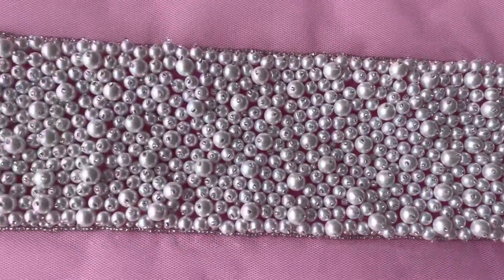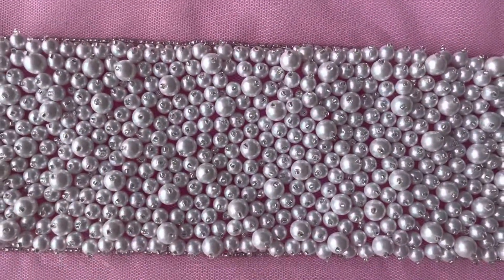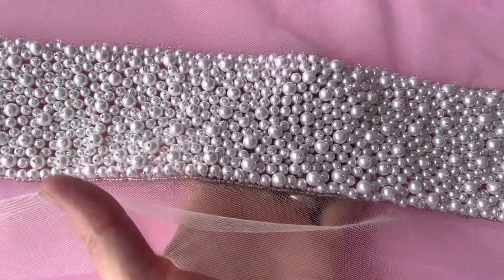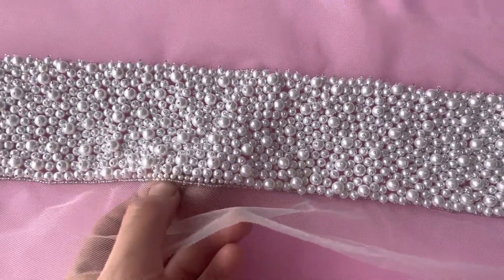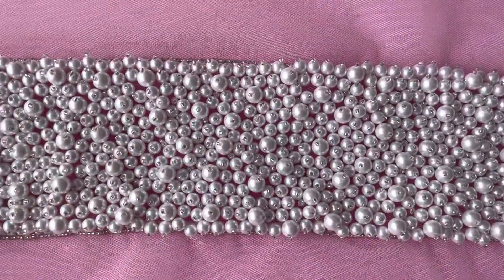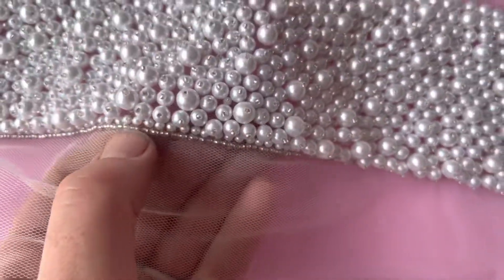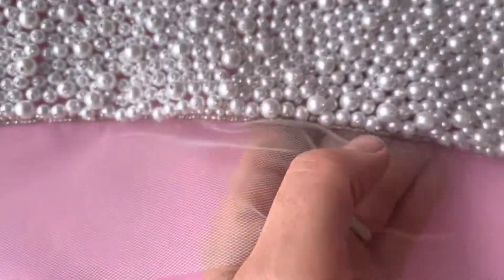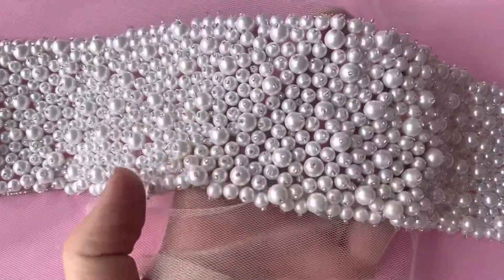Pearl Dress Trim - Gloria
An eye catching dress trim, that is heavily embellished with different sized pearls and beads. The base is an ivory tulle, that makes this an easy product to attach to a bridal gown.

The width of this trim is around 8.2 cm (3.3") and it is supplied in single pieces that measure 105cm 41" long.

Each side of the trim is finished with a dainty row of small beads.

A very versatile produce that can be used in a number of different ways.